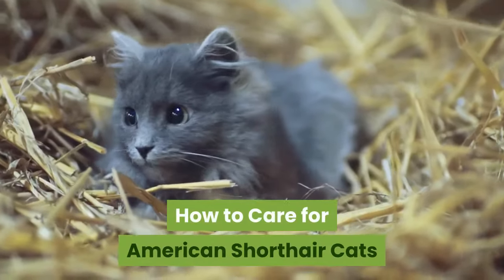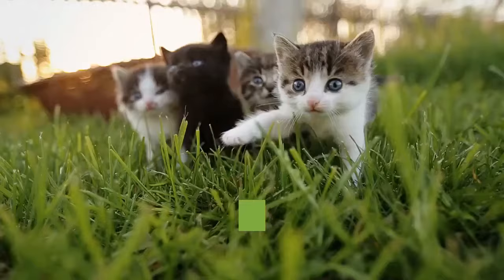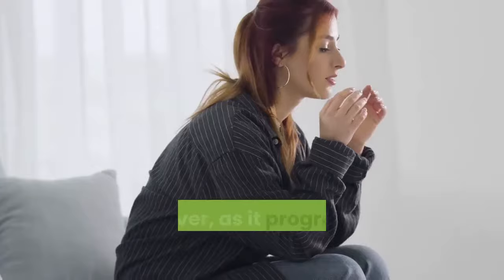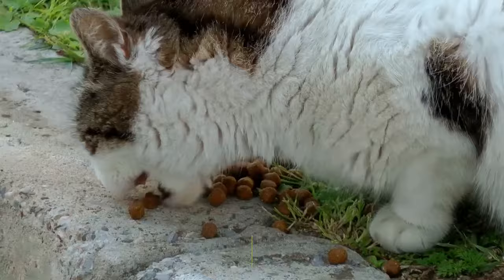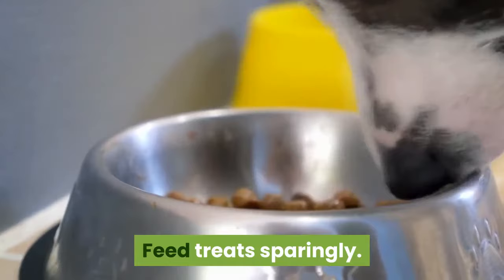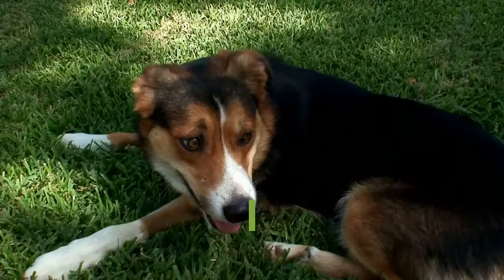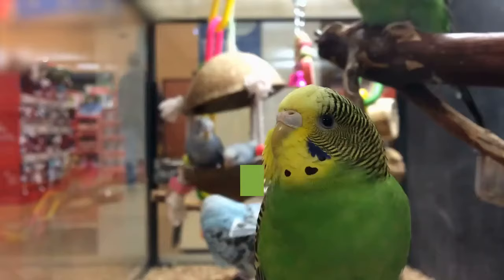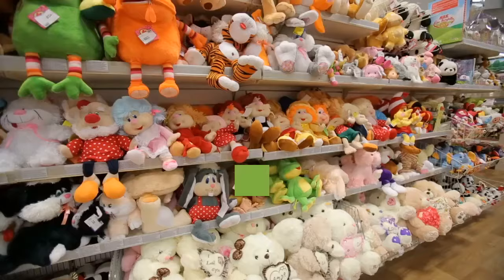How to care for American shorthair cats Updated 2022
How to care for American shorthair cats, The American Shorthair is a breed of domestic cat believed to be descended from European cats brought to North America by early settlers to protect valuable cargo from mice and rats. According to the Cat Fanciers' Association, in 2012, it was the seventh most popular pedigreed cat in the United States.

1. cat litter
2. Cat food
3. cat food dry
4. cat food wet
5. cat treats
6. cat toys
7. cat bed
8. cat cage
9. cat get rid of
10. cat away
11. cat away repellent outdoor
12. cat away outdoor

1. cat litter
2. Cat food
3. cat food dry
4. cat food wet
5. cat treats
6. cat toys
7. cat bed
8. cat cage
9. cat get rid of
10. cat away
11. cat away repellent outdoor
12. cat away outdoor